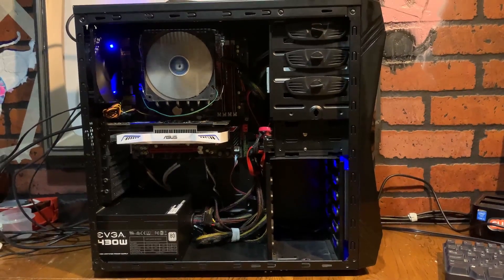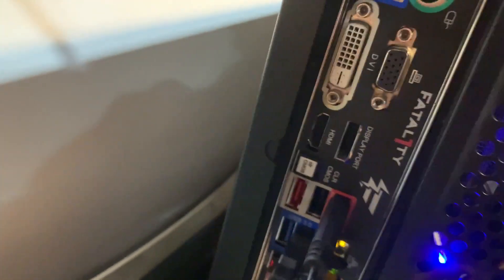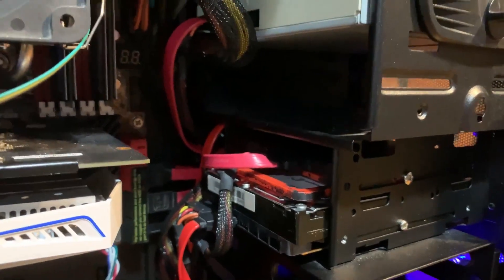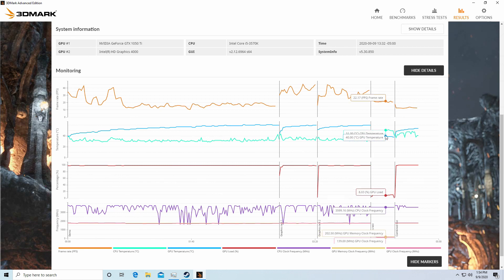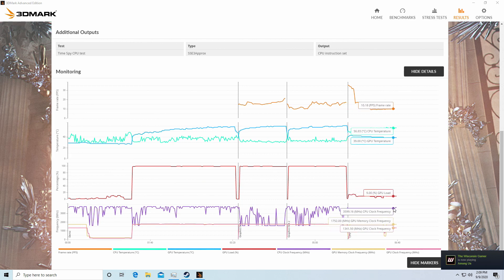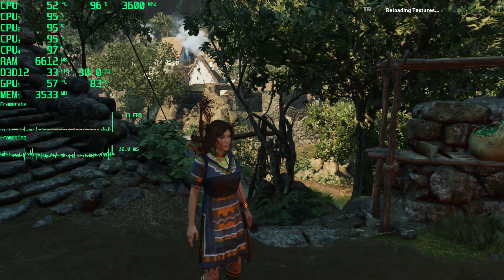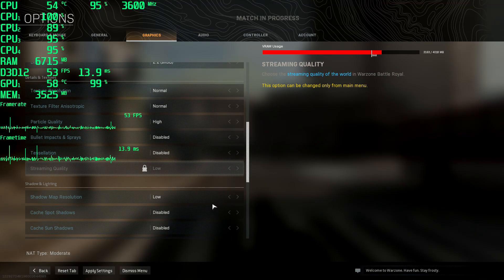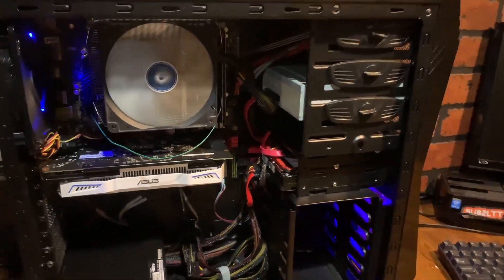Can Quad-core i5s Still Game? (i5-3570K + 1050Ti Build + Benchmarks)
Can an 4 core i5 from 2012 still play today's newest titles in 1080p? I put together an i5-3570K budget build with a GTX 1050 Ti and ran it through some tests to find out how well the older CPU holds up.

TIMESTAMPS:
0:00 Parts List
2:45 3DMark
4:29 Rainbow Six: Siege
5:01 Shadow of the Tomb Raider
5:46 Fortnite
6:22 Warzone
7:05 Outro